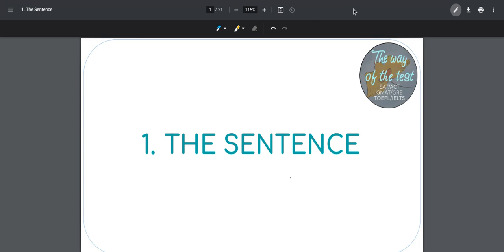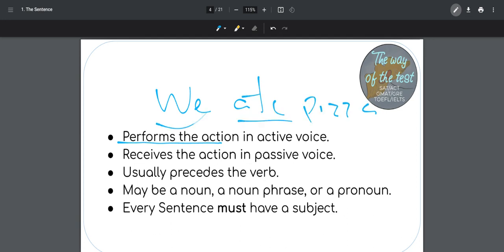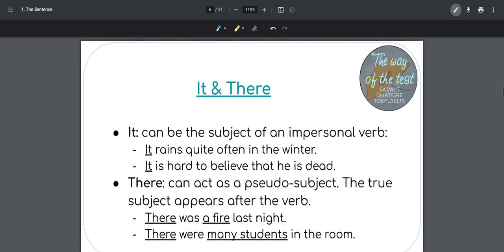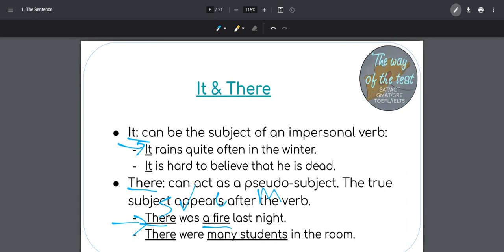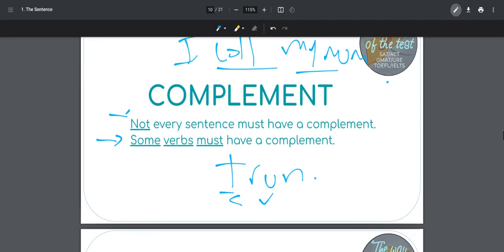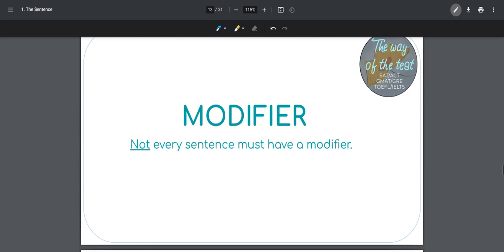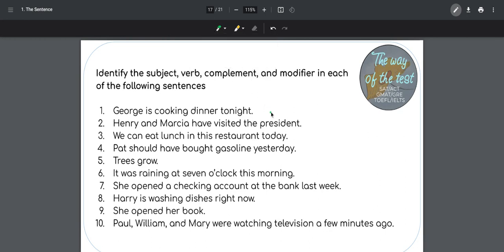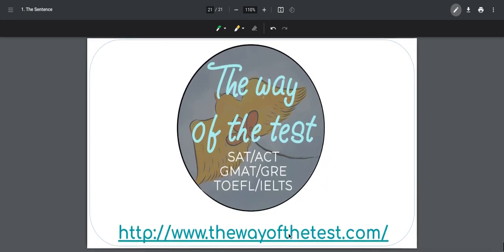DSAT Writing: 1. The Sentence